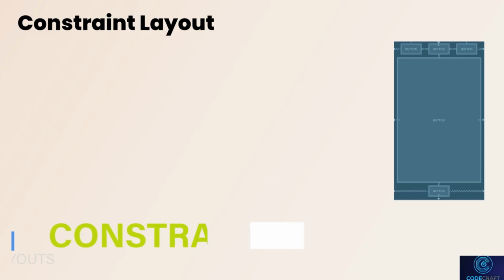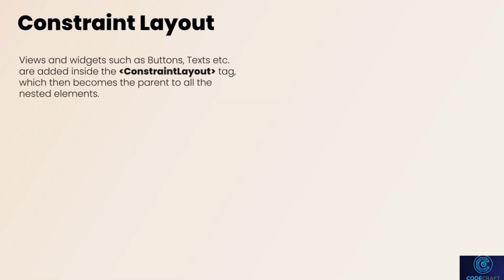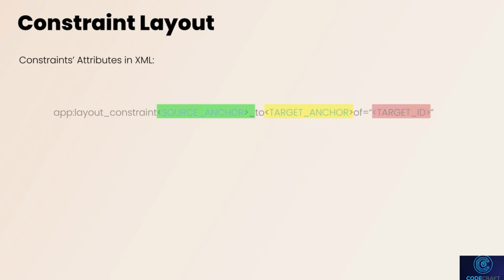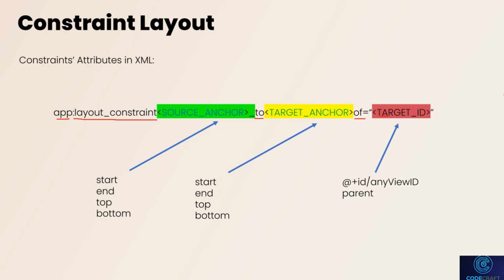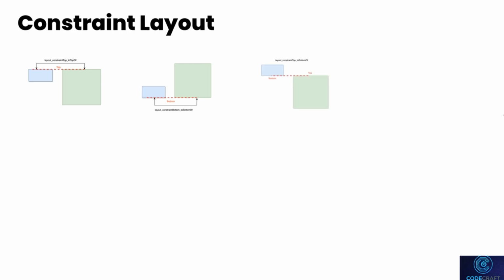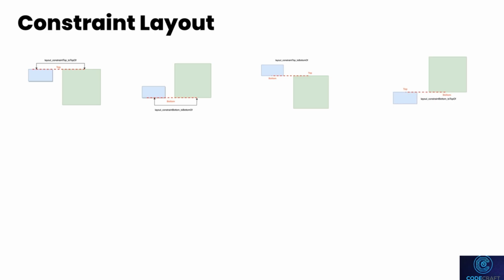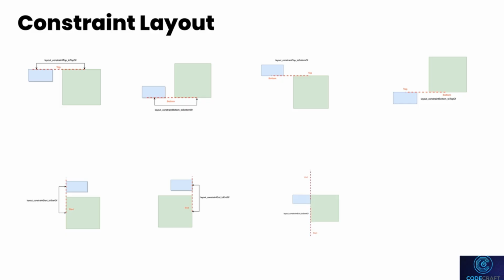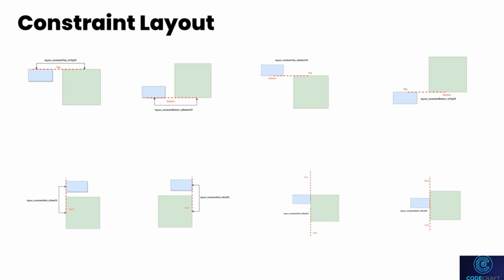(421) What is ConstraintLayout in Android Studio?| Modern Android UI Design| Complete Android Course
In this lesson from The Complete Android Development Course, you'll learn what ConstraintLayout is and why it has become the recommended layout manager for modern Android app development.

ConstraintLayout is one of the most powerful UI layouts in Android Studio. It allows developers to create responsive, flexible, and professional Android user interfaces while reducing the need for deeply nested layouts.

In this tutorial, you'll understand the fundamentals of ConstraintLayout, how constraints work, why it's preferred over older layouts like LinearLayout and RelativeLayout, and how it helps build adaptive interfaces for different screen sizes.

Whether you're building login screens, dashboards, profile pages, e-commerce apps, or social media applications, mastering ConstraintLayout is an essential Android development skill.

By the end of this lesson, you'll understand the core concepts of ConstraintLayout and be ready to build responsive Android interfaces like a professional developer.

📚 In this tutorial you will learn:
What is ConstraintLayout?
Why Use ConstraintLayout?
Advantages of ConstraintLayout
Understanding Constraints
Parent Constraints
View-to-View Constraints
Responsive UI Design
Performance Benefits
ConstraintLayout vs LinearLayout
ConstraintLayout vs RelativeLayout
Best Practices
🚀 Technologies Covered
Android Studio
Kotlin
Android SDK
ConstraintLayout
XML Layouts
Android UI
Android Development
Material Design
Responsive UI
Mobile App Development
🎯 Why Learn ConstraintLayout?

✅ Official Recommended Android Layout

✅ Build Fully Responsive Apps

✅ Reduce Nested Layouts

✅ Used in Professional Android Projects

ConstraintLayout
Android Layout System
Constraints
XML Layout Files
Responsive UI
Parent & Child Relationships
Android Studio Layout Editor
Android UI Design
Material Design
Android Best Practices
Kotlin Programming

✔ Strong Android UI Design Skills

✔ Professional Layout Design Techniques

✔ Better XML Layout Knowledge

✔ Confidence Building Responsive Interfaces

✔ Ready for Real Android Applications

This tutorial is perfect for:

Android beginners
Kotlin beginners

By completing this lesson, you'll understand why ConstraintLayout is the preferred choice for Android UI development and how it simplifies building modern Android applications.

Android Development
Kotlin Programming
Java Programming
Firebase
Flutter Development
Python
SAP
AI & Machine Learning
Graphic Design
Video Editing